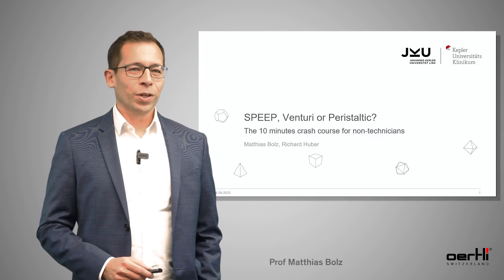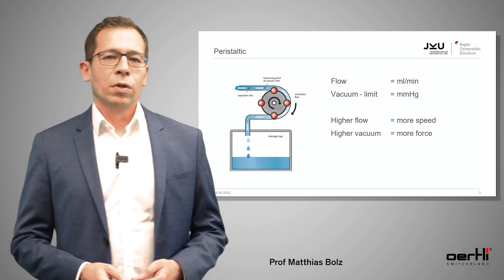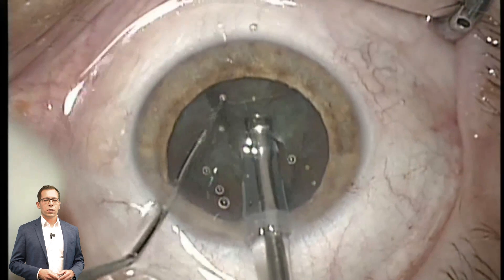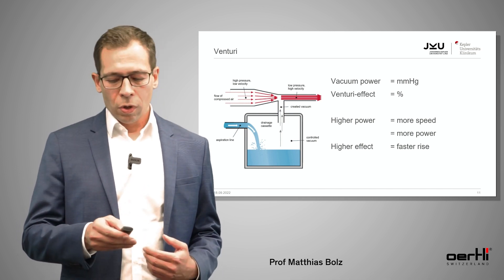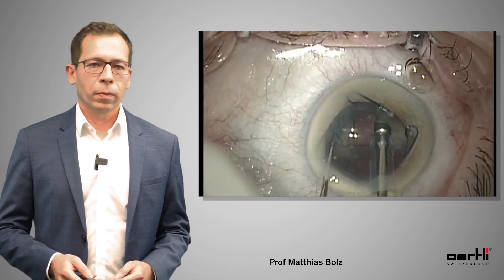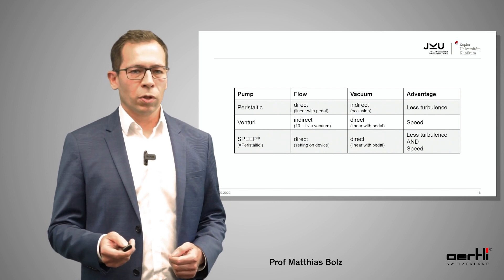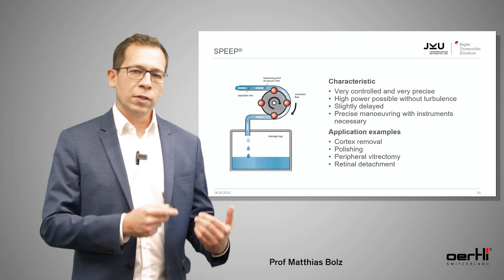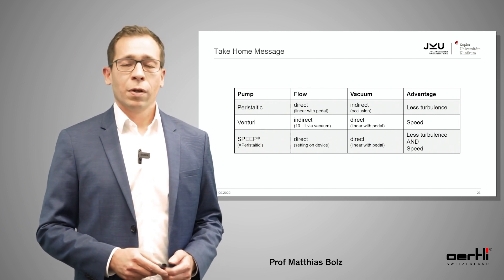Booth Talk: SPEEP, Venturi or peristaltic? The 10 minutes crash course for non-technicians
Every surgical situation, no matter how complex, demands specific requirements of the pump system. But how can I, as a non-technician, understand these requirements?

Prof Matthias Bolz takes you on a journey through the world of pump systems and shows the respective advantages in a short course.

Chapters:
00:00 - 00:35 Introduction into the topic
00:35 - 01:47 Peristaltic - The small intestine among the pumps
01:47 - 02:10 Linear flow control
02:10 - 02:57 Characteristic of the peristaltic pump
02:57 - 03:28 Application example
03:28 - 04:14 Vacuum on occlusion
04:14 - 04:38 Peristaltic pump - Summary
04:38 - 05:25 Venturi - The vacuum cleaner among the pumps
05:25 - 06:00 Permanent aspiration
06:00 - 06:24 Characteristic of the Venturi pump
06:24 - 06:50 Application example
06:50 - 07:14 Venturi pump - Summary
07:14 - 08:08 The differences between the pump systems
08:08 - 08:33 SPEEP - Vacuum cleaning with peristaltic
08:33 - 09:24 Linear vacuum control on occlusion
09:24 - 09:54 Characteristic of the SPEEP pump
09:54 - 10:09 Application example
10:09 - 10:33 SPEEP pump - Summary
10:33 - 11:14 Take Home Message
11:14 - 11:30 Outro